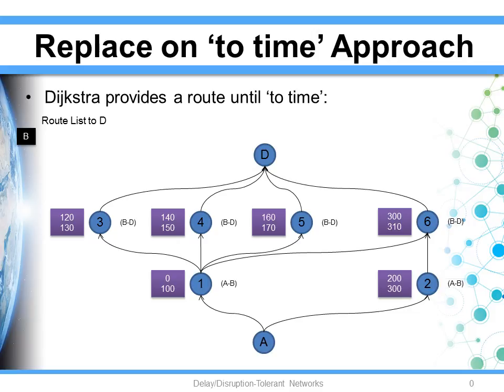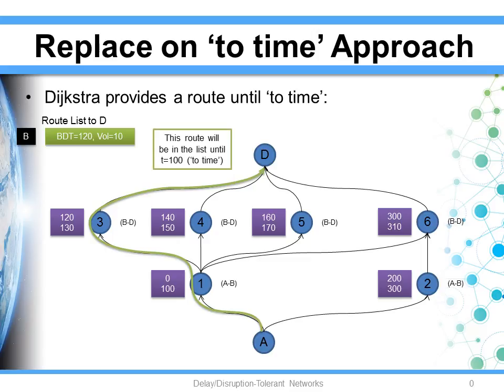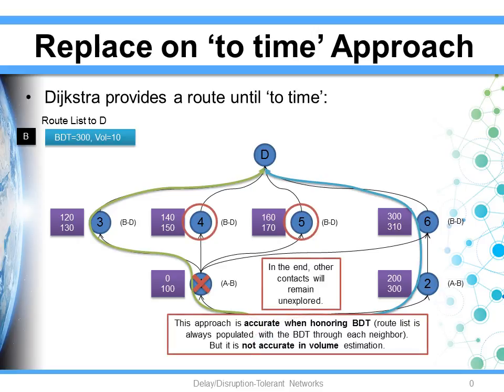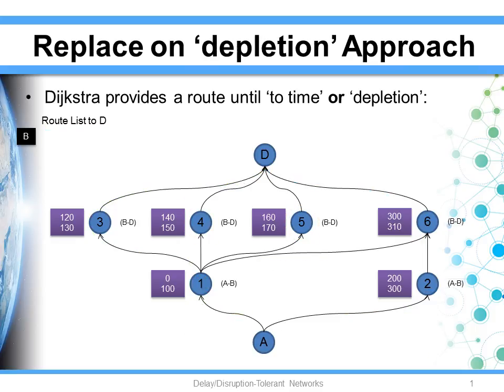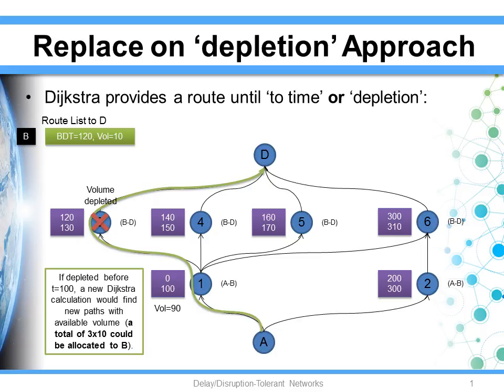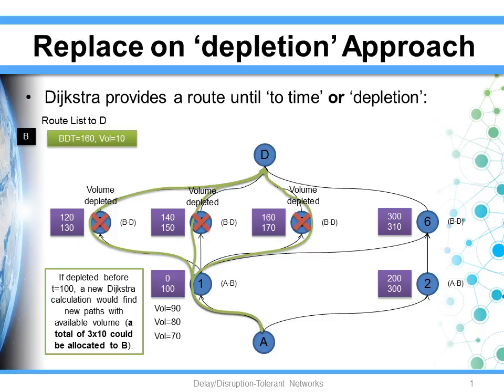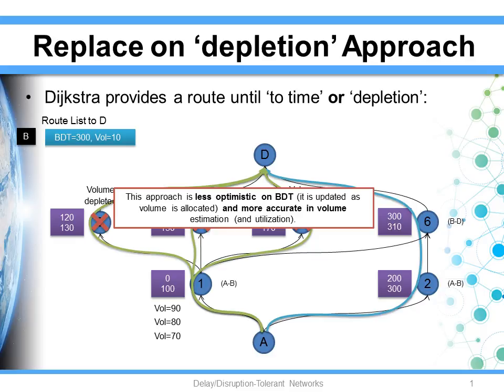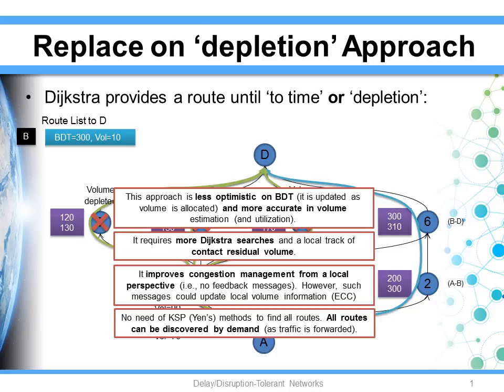Contact-Graph Based Route Determination Procedures 2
Further discussion for 'to time' and 'depletion' route replacement techniques in CGR algorithms.